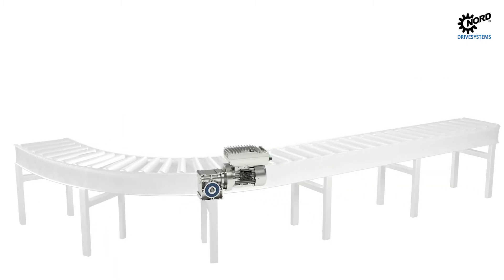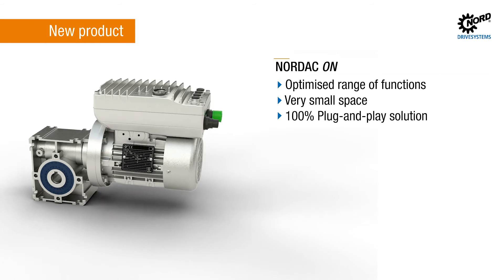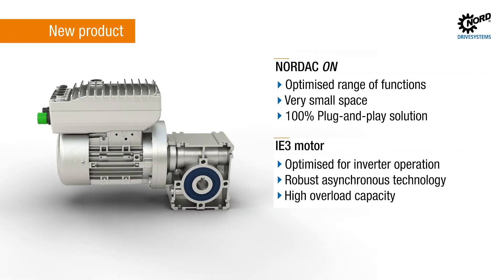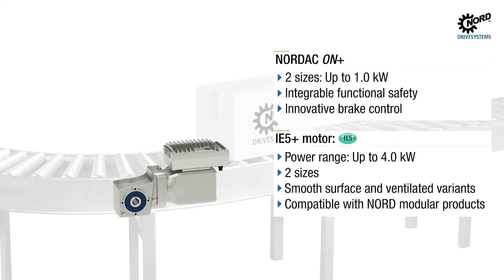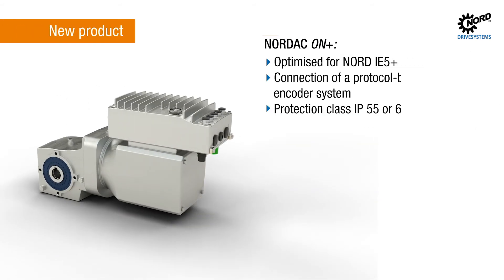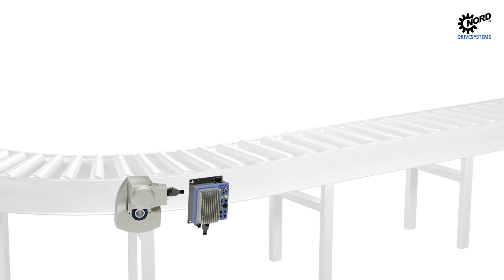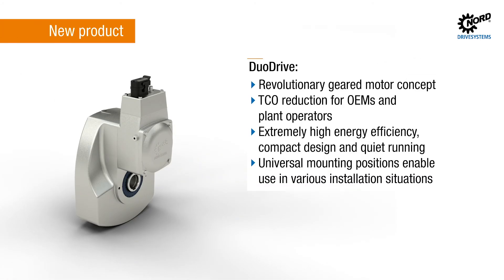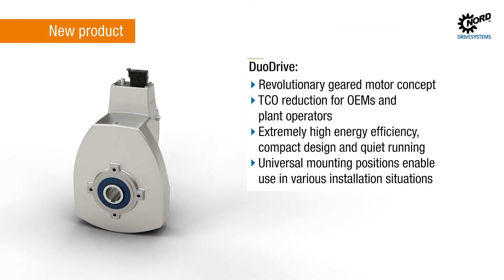NORD DRIVESYSTEMS | Case study | High-efficiency portfolio